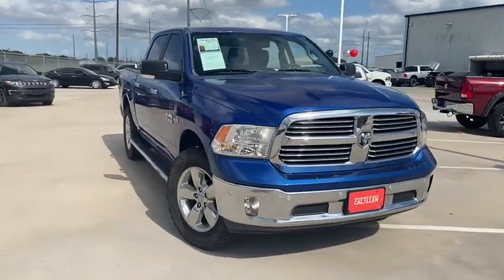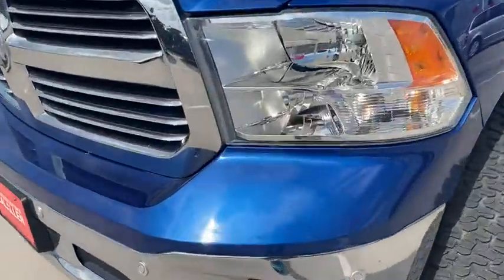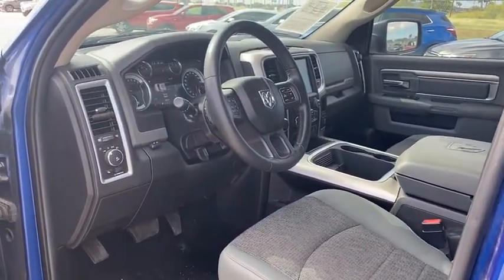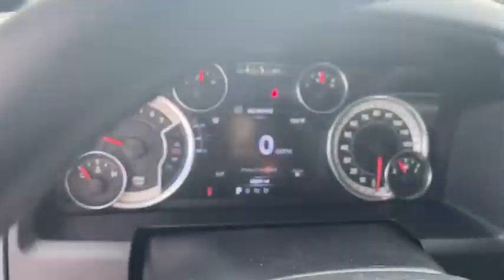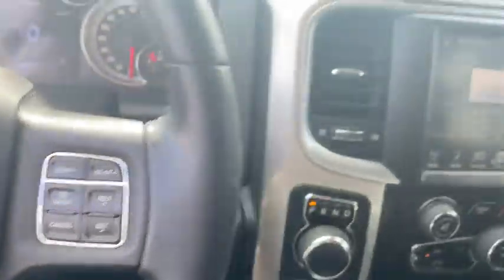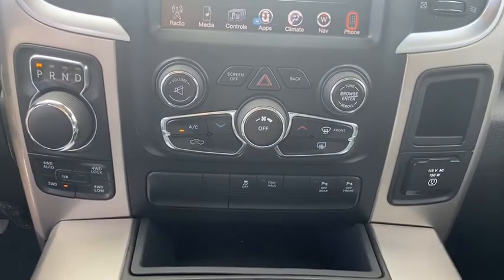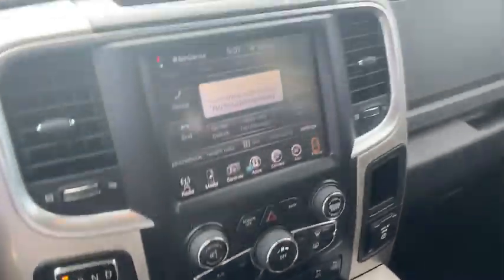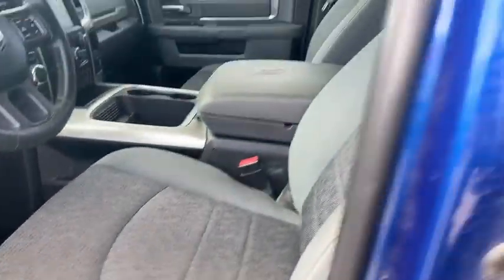2016 Ram 1500 Corpus Christi, Alice, Kingsville, Beeville, Mathis, TX GS359633T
Used 2016 Ram 1500 available in Corpus Christi, Texas at Chryselr Dodge Jeep RAM of Calallen. Servicing the Alice, Kingsville, Beeville, Mathis, TX area.

3688 IH 69 Access Rd

: Serviced here Non-Smoker vehicle Excellent Condition CARFAX 1-Owner GREAT MILES 43244! EPA 21 MPG Hwy/15 MPG City! NAV Tow Hitch Back-Up Camera 4x4 Alloy Wheels RADIO: UCONNECT 8.4 NAV TRANSMISSION: 8-SPEED AUTOMATIC (8HP7. QUICK ORDER PACKAGE 26R LONE STAR WHY BUY FROM US: Chrysler Dodge Jeep Ram of Calallen Where ENERGY EXCITEMENT AND ENTHUSIASM is not our MOTTO but our LIFESTYLE. So take the drive and see why we are the fastest growing store on the Coastal Bend OPTION PACKAGES: ENGINE: 5.7L V8 HEMI MDS VVT Next Generation Engine Controller Hemi Badge Heavy Duty Transmission Oil Cooler Electronically Controlled Throttle Heavy Duty Engine Cooling RADIO: UCONNECT 8.4 NAV Uconnect Access HD Radio For Details Visit DriveUconnect.com (Registration Required) GPS Navigation SiriusXM Travel Link Remote SD Card Slot SIRIUSXM Traffic 1 Year Sirius Real Time Traffic Service QUICK ORDER PACKAGE 26R LONE STAR Engine: 5.7L V8 HEMI MDS VVT Transmission: 8-Speed Automatic (8HP70) Leather Wrapped Steering Wheel Rear Dome w/On/Off Switch Lamp Underhood Lamp LED Bed Lighting Glove Box Lamp Bright/Bright Billets Grille Ash Tray Lamp Auto Dim Exterior Mirrors Lone Star Badge Locking Lug Nuts Full Size Temporary Use Spare Tire Security Alarm Power Heated Fold-Away Mirrors Electroluminescent Instrument Cluster Overhead Console w/Garage Door Opener Universal Garage Door Opener Remote Start System Remote SD Card Slot (Reg Required) Media Hub (SD USB AUX) For Details Visit DriveUconnect.com Uconnect Access (Registration Required) 8.4 Touchscreen Display Nav-Capable! See Dealer for Details Lone Star Regional Package TRANSMISSION: 8-SPEED AUTOMATIC (8HP70) ANTI-SPIN DIFFERENTIAL REAR AXLE DIESEL GRAY/BLACK PREMIUM CLOTH BUCKET SEATS: Power Lumbar Adjust 115V Auxiliary Power Outlet Bucket Seats Fuel economy calculations based on original manufacturer data for trim engine configuration.